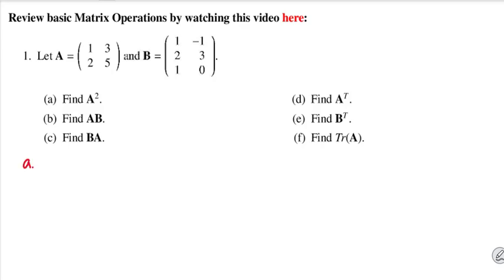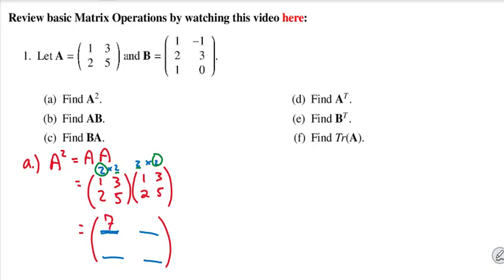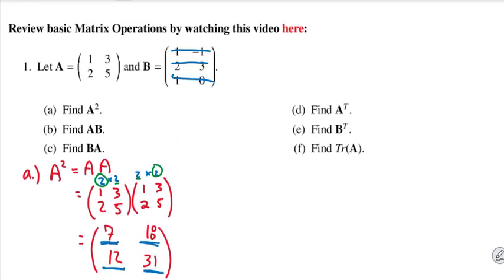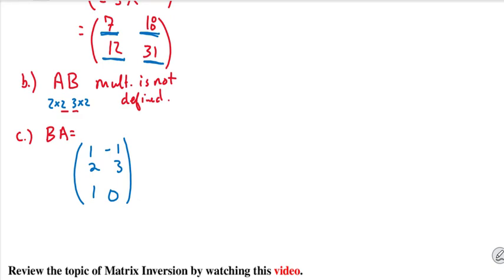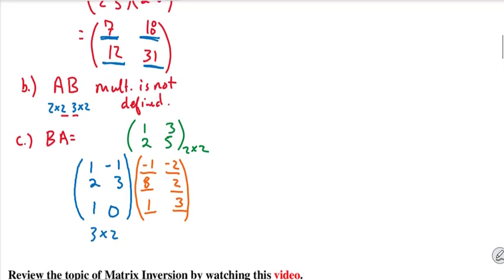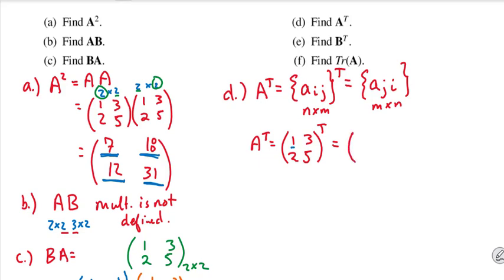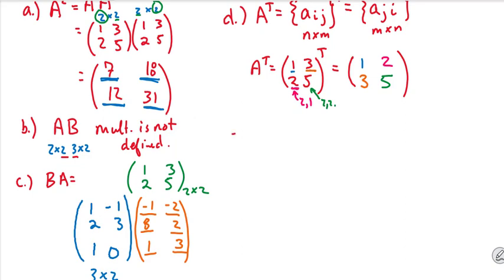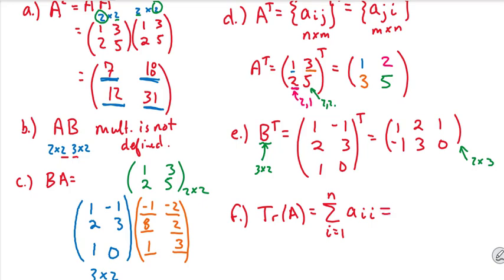Review of Select Matrix Operations